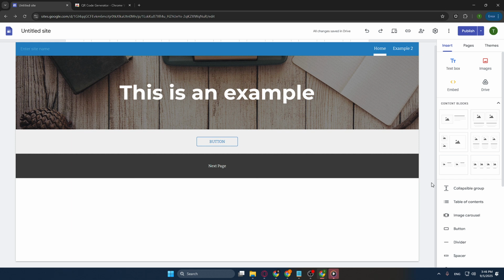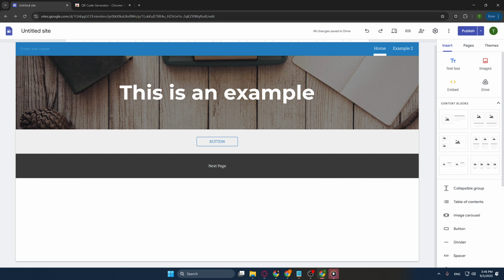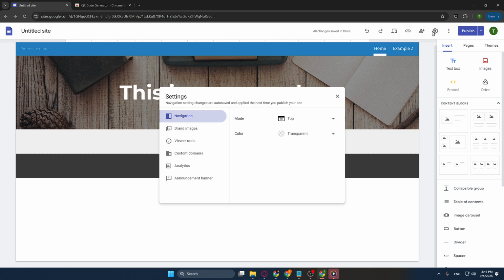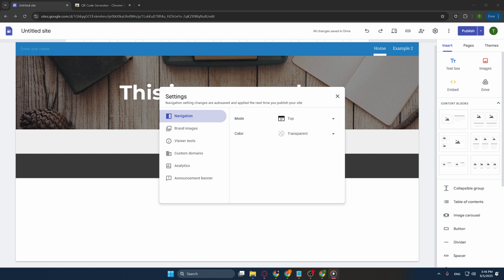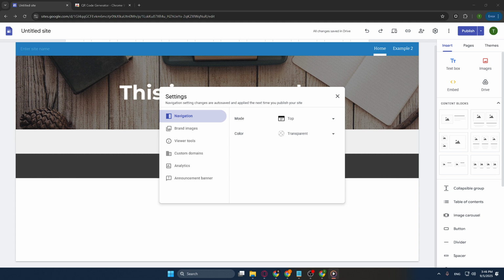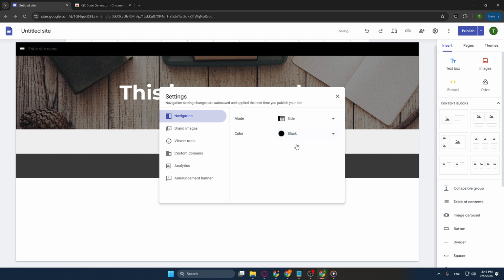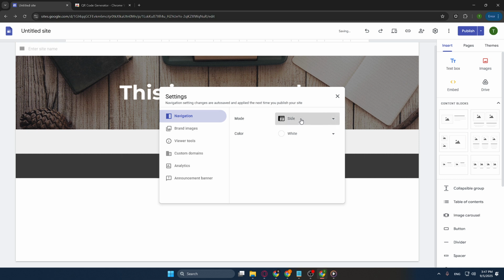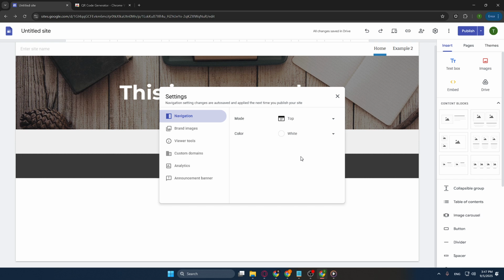How To Add Navigation Bar In Google Sites [2026 Guide]